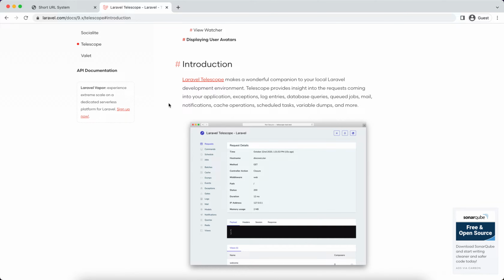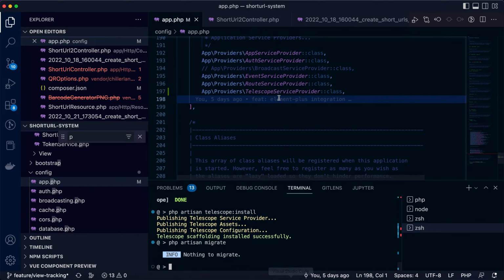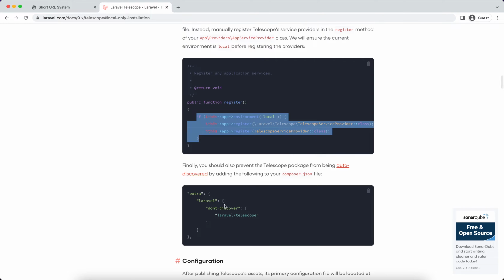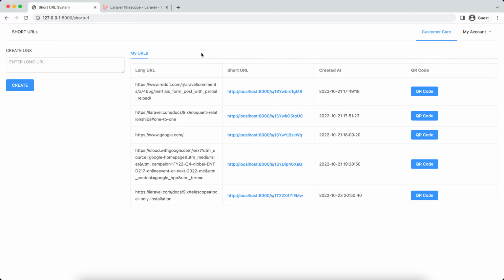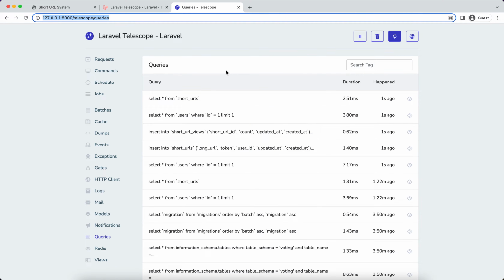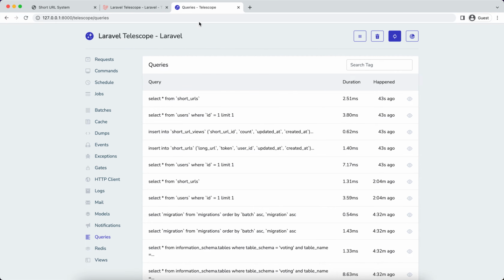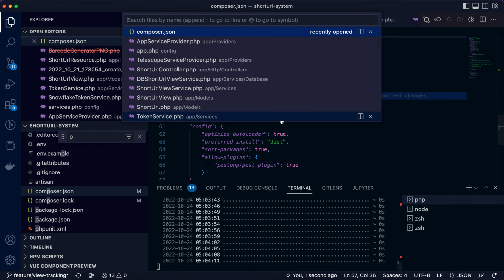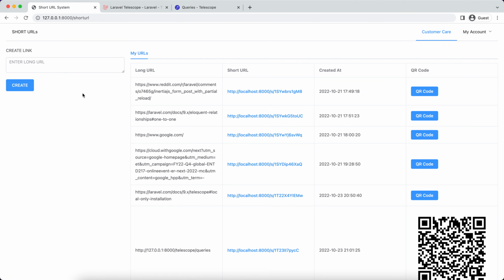[Laravel 9 Tutorial] Debug SQL Queries with Telescope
Chapters:
00:00 Telescope Introduction
01:15 Installation
04:51 Debug Queries with Telescope

Debugging SQL queries is a very common requirement in Laravel development. In this video, I will show you a very useful tool - laravel telescope. Telescope provides insight into the requests coming into your application, exceptions, log entries, database queries, queued jobs, mail, notifications, cache operations, scheduled tasks, variable dumps and more.

Let's see how it reveals the SQL queries in every user action in my short URL service app.